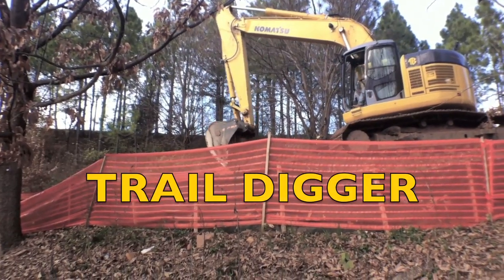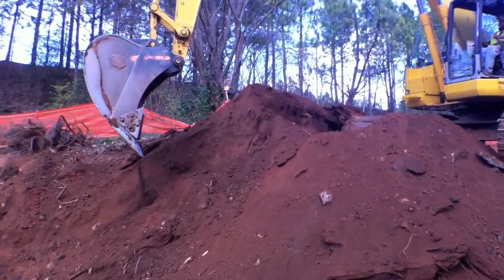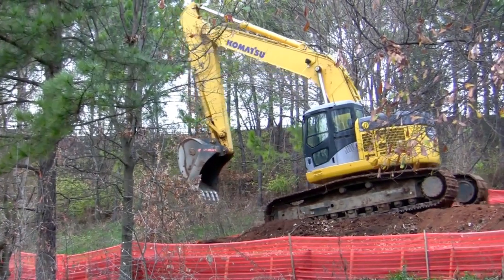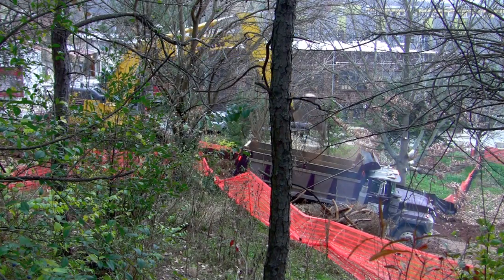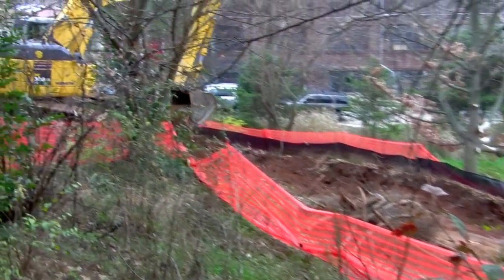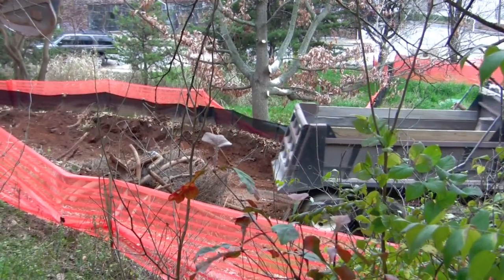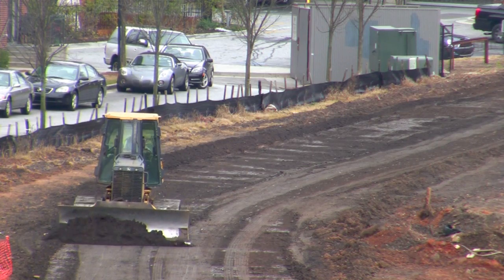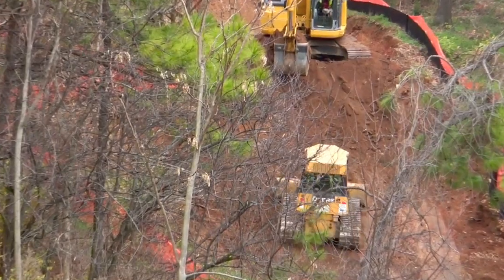Atlanta Beltline Digger. Narration by Grampa Fitz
The Beltline is coming, bit by bit.  It's a walking/biking trail connecting a series of parks in Atlanta, Ga..  The unique and wonderful thing about it is that will someday encircle the entire city as a connection both to public transit and public parks and recreation.
Meanwhile, I love watching the machines.  This video I decided to "talk to my grandchildren" and sort of explain about what was going on.  I hope they little ones enjoy!